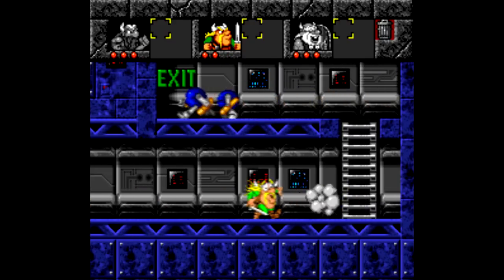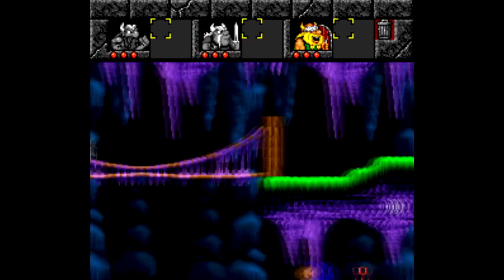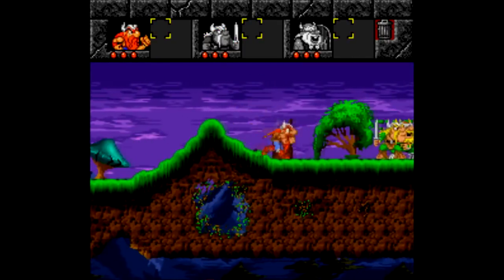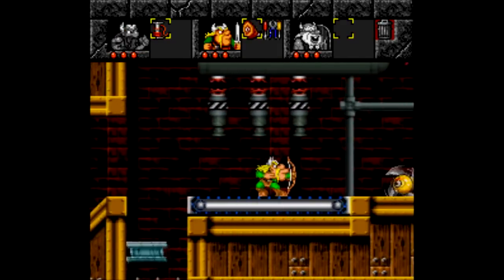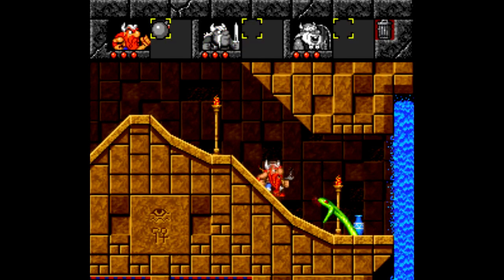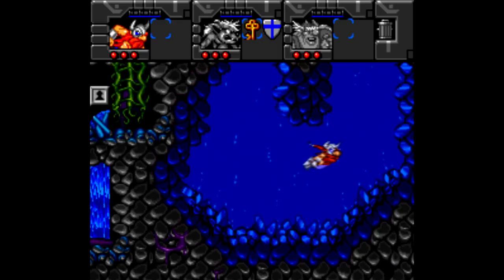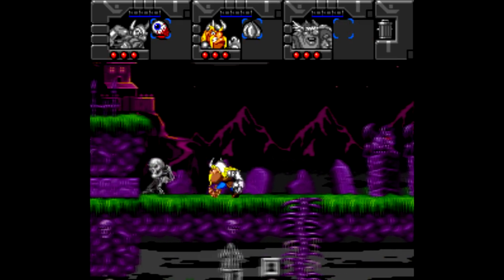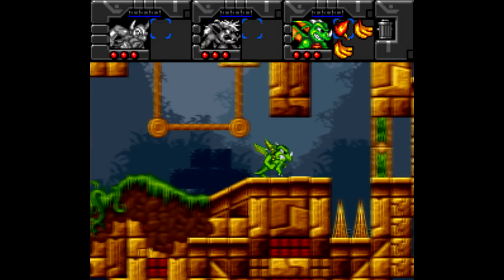Are the Lost Vikings Games Worth Playing Today? - SNESdrunk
Excellent puzzle platformers...